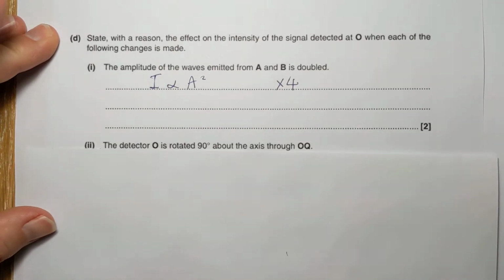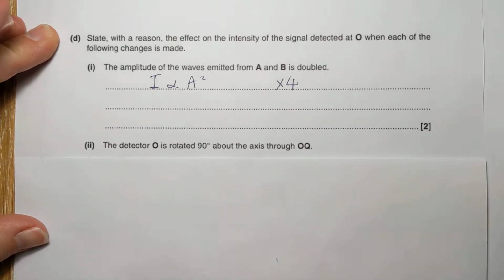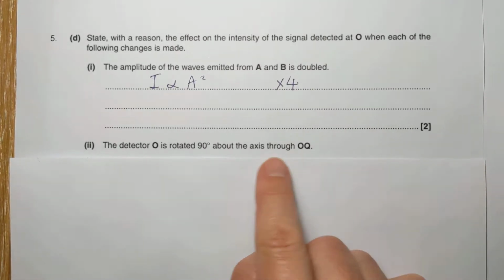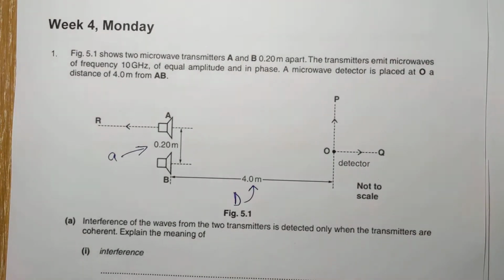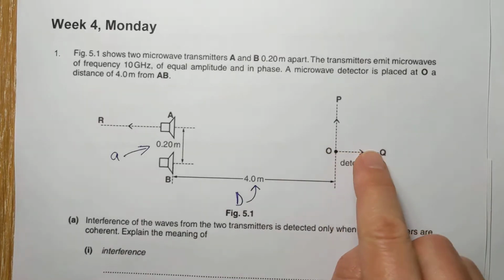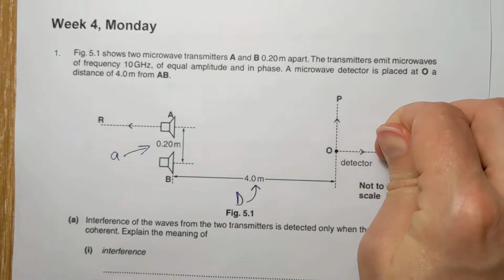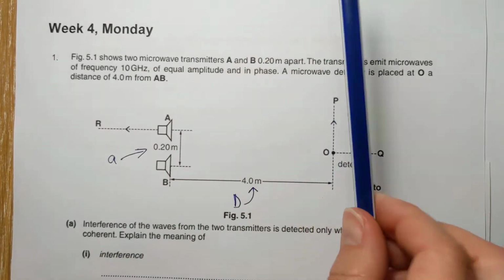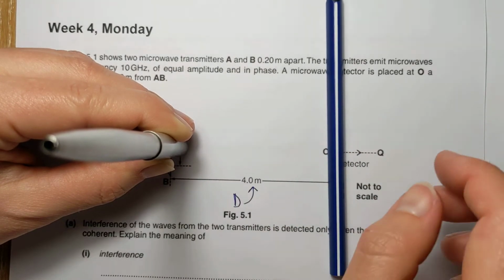Wk4 Mon5: Horrible microwaves question Part 5 (changing signal strength two MORE ways!)